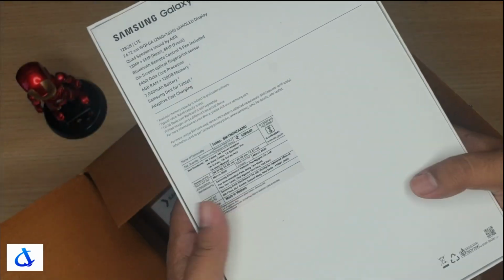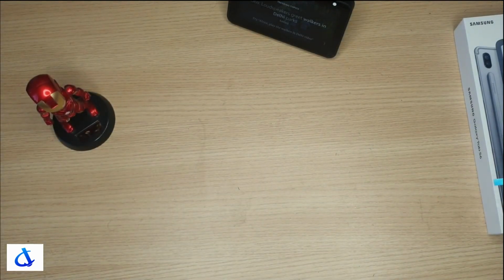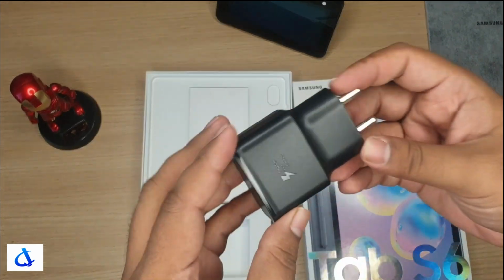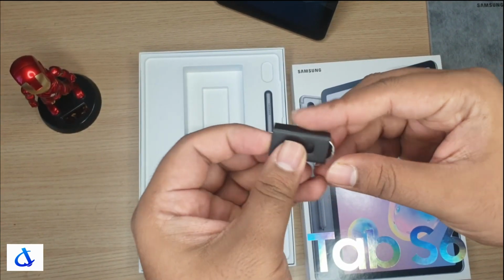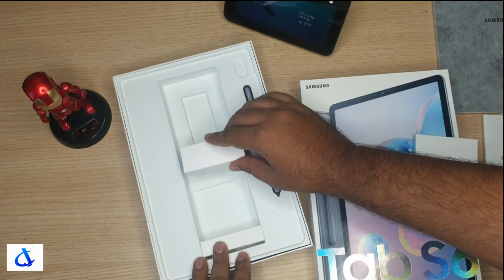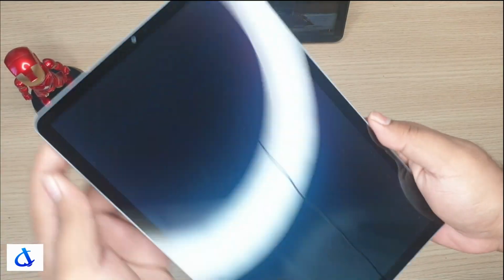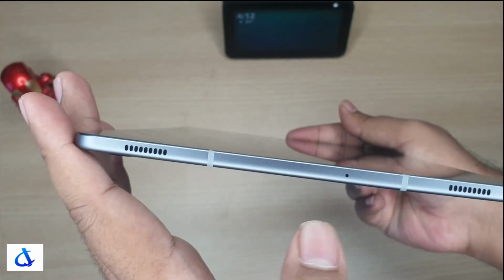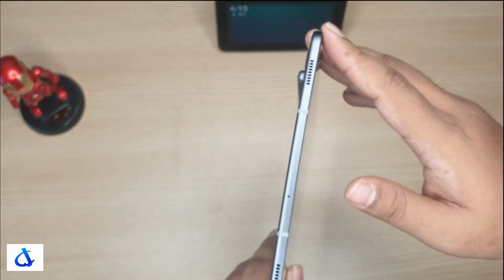Samsung Galaxy Tab S6 128GB LTE unboxing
A quick unboxing of the Samsung Galaxy Tab S6. This is the 128GB LTE variant. There are quite a few good deals going on for this tablet.